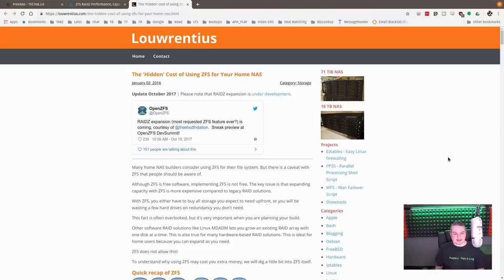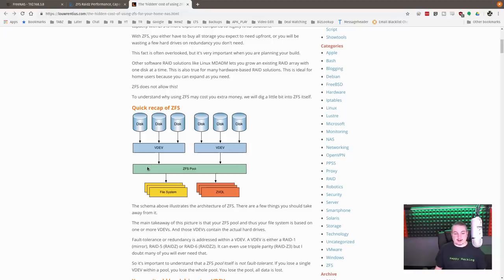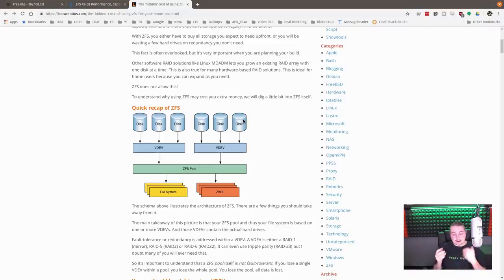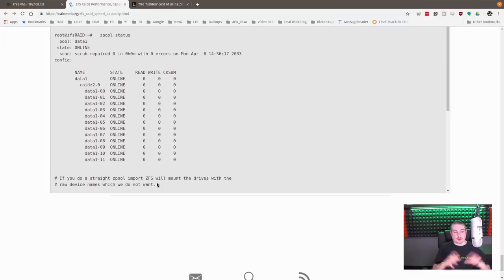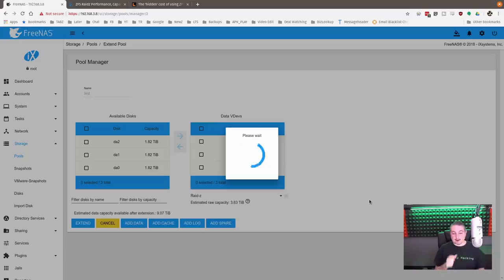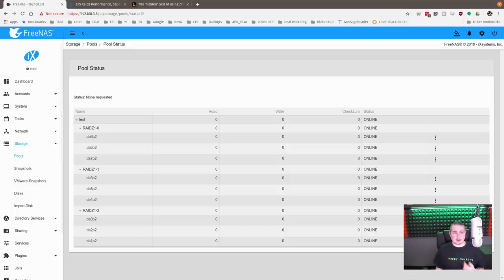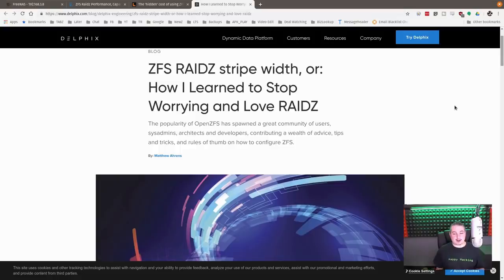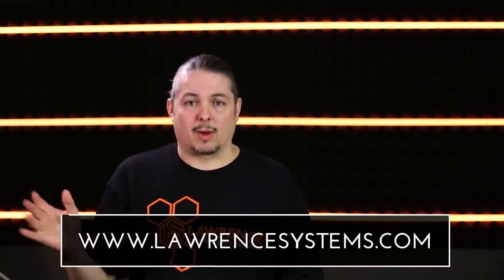How to Build & Extend FreeNAS ZFS Pools with VDEVs / Adding Drives to an Existing FreeNAS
Articles I referenced:
ZFS Raidz Performance, Capacity and Integrity

The 'Hidden' Cost of Using ZFS for Your Home NAS

ZFS RAIDZ stripe width, or: How I Learned to Stop Worrying and Love RAIDZ by Matthew Ahrens